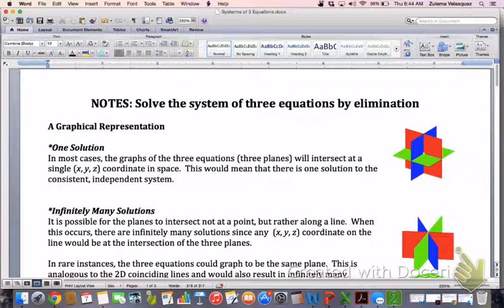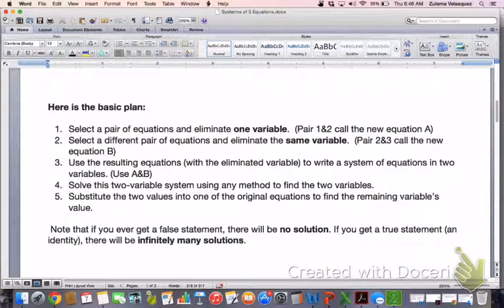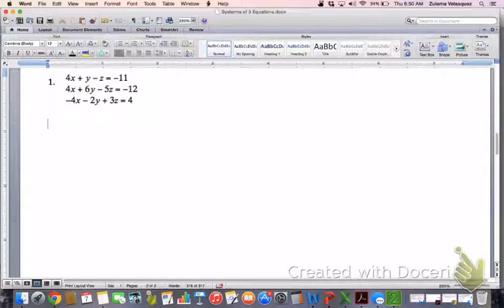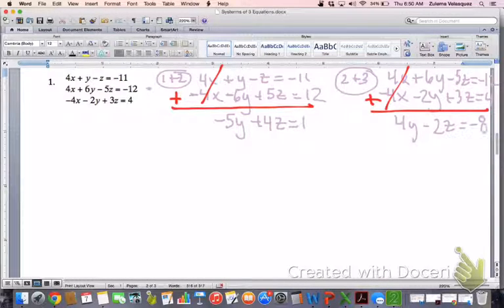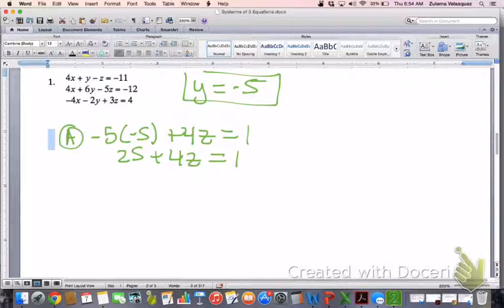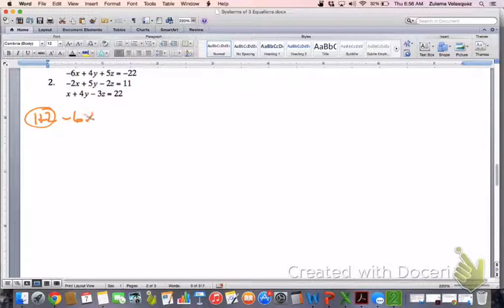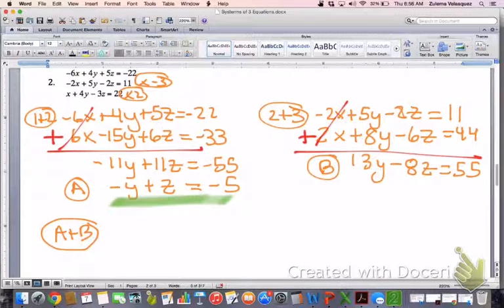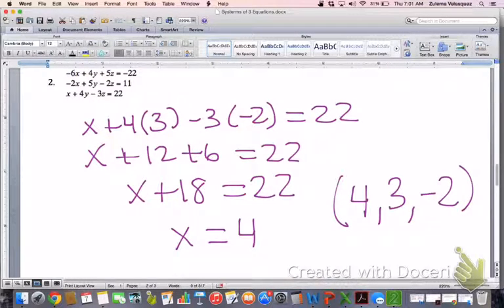Alg1 extra credit systems of 3 equations